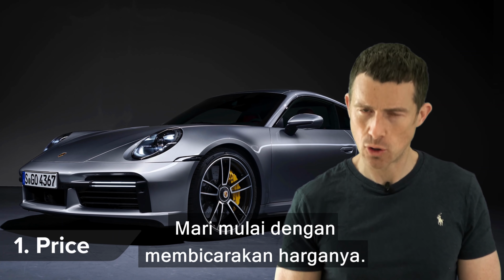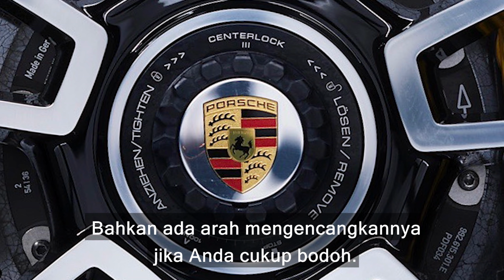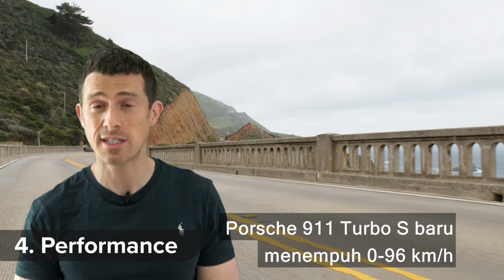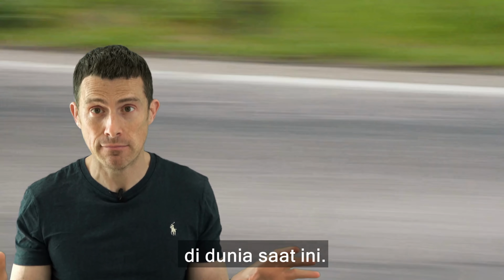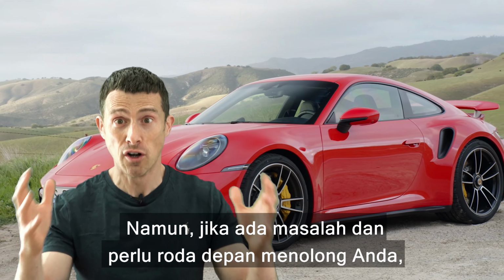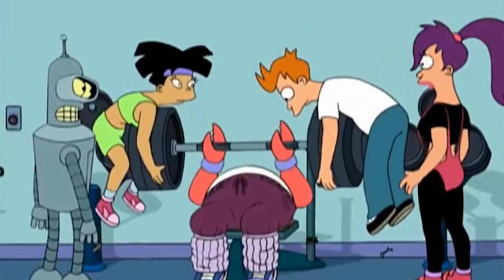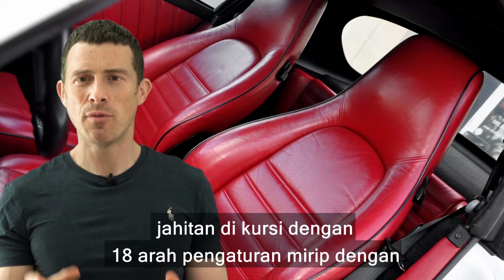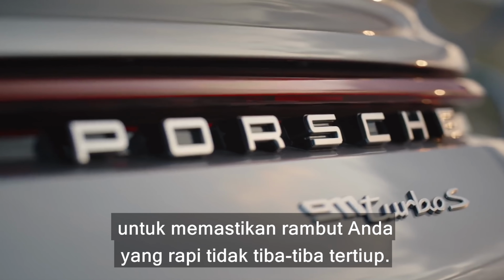Inilah Porsche 911 TERKENCANG!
Memperkenalkan Porsche 911 Turbo S baru! Sama seperti Turbo S lama, yang baru ini memiliki mesin 3.8-liter twin-turbo flat-six. Namun, yang baru menghasilkan 70 dk lebih dibanding model sebelumnya, yang memiliki total 650 dk - lebih besar daripada M8 Competition atau Lamborghini Huracan Performante! Tapi seperti yang Anda duga, tenaga lebih tidaklah murah - harga Turbo S mulai dari Rp2,8 miliar, sebelum Anda memilih fitur opsional lainnya! Jadi, apakah itu sepadan untuk menguras rekening Anda? Ikuti terus Mat & cari tahu!